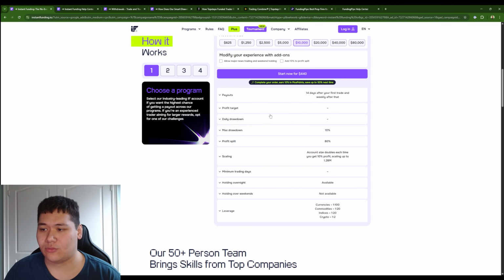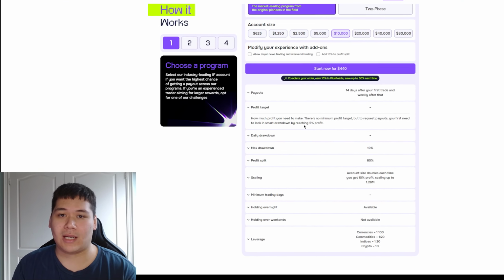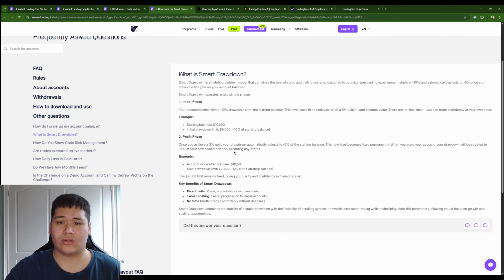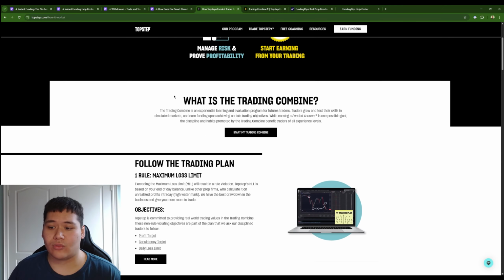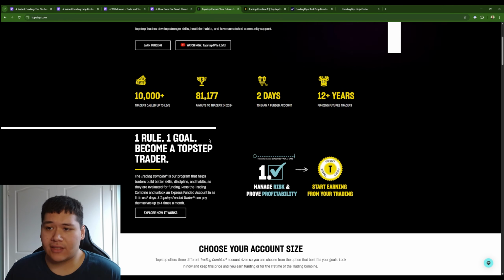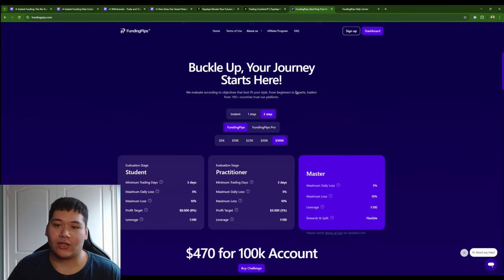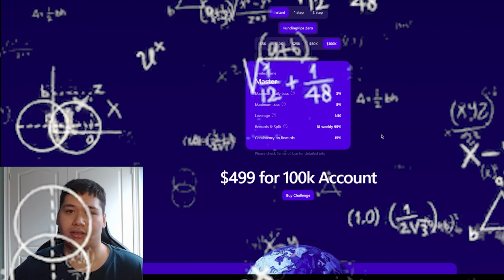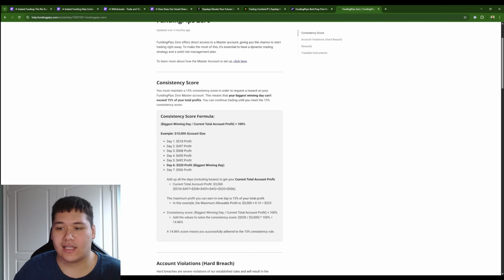How To Research Prop Firms - FIND HIDDEN RULES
Hello friends, been a while. Today we'll discuss how to research prop firms so you can find the right one. Nowadays it's hard to choose which prop firms, and sometimes they have some "hidden rules". We'll be going over finding those "hidden rules."

You can expect more finance, investment, and tutorial videos in the future.

Any videos, or music played in the background are not mine and I do not claim them.